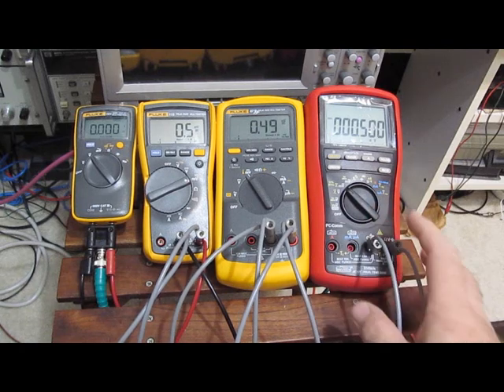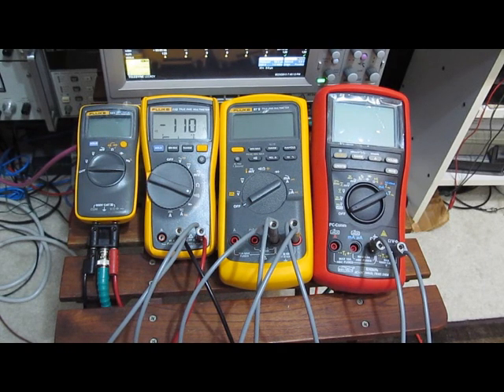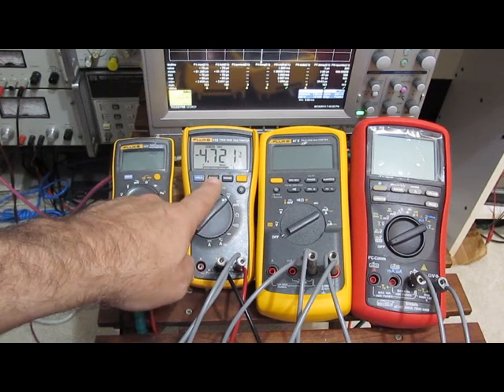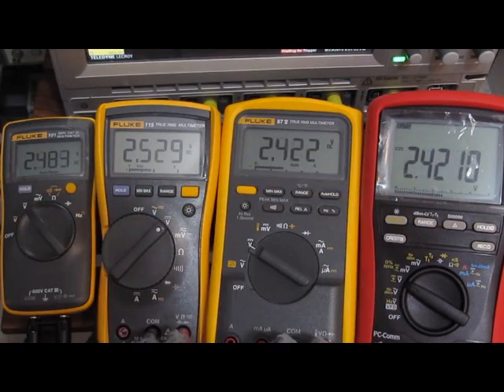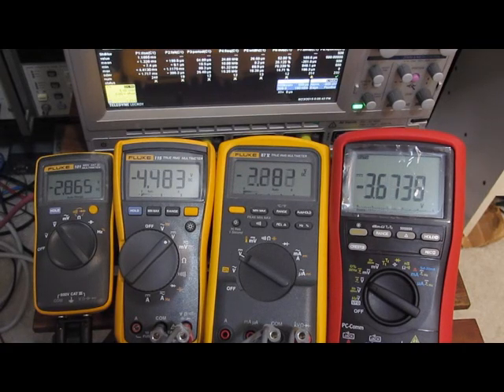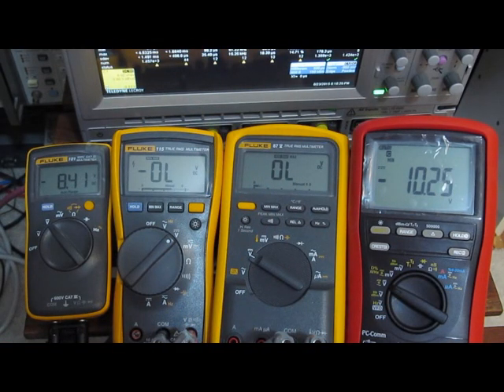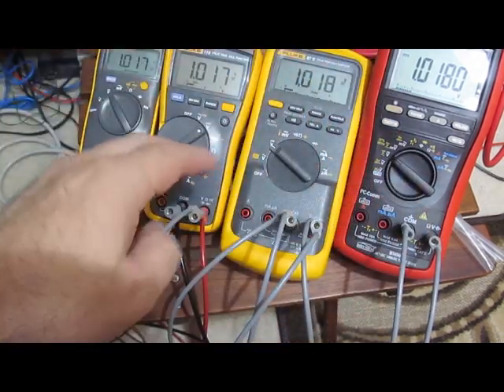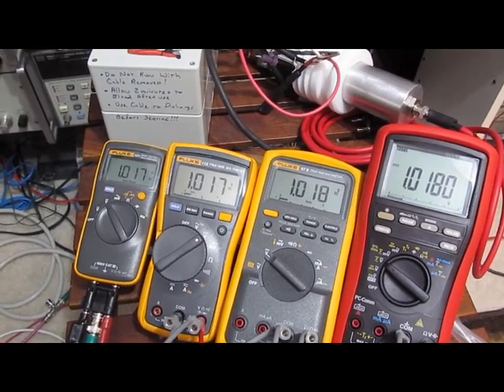Brymen BM869s vs Fluke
A few features of the Brymen BM869s are compared with Fluke.